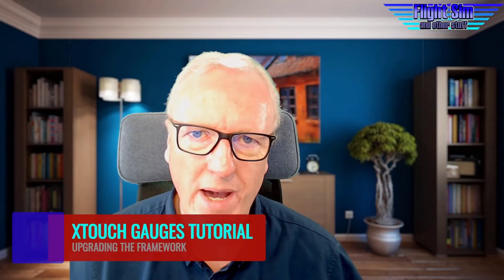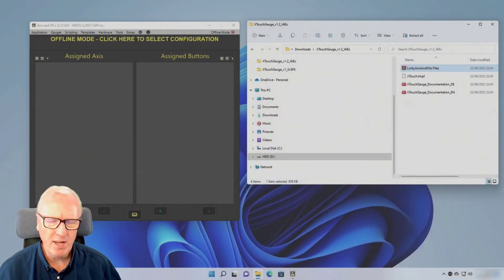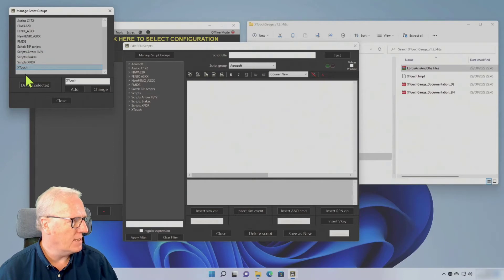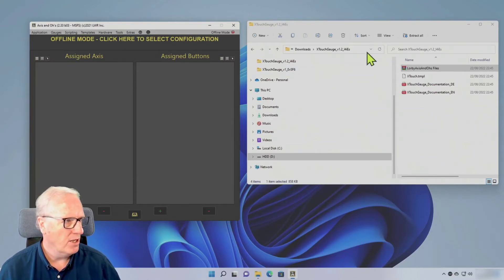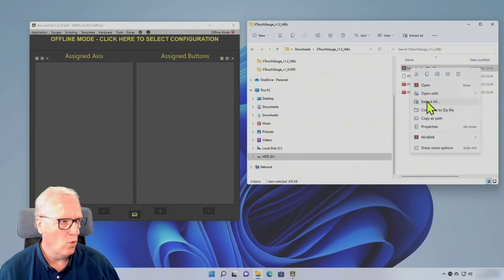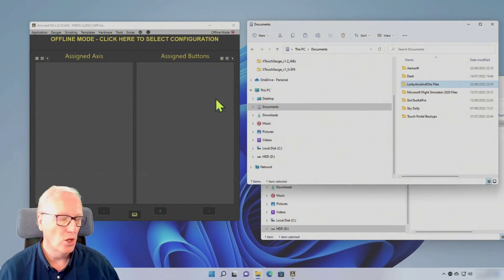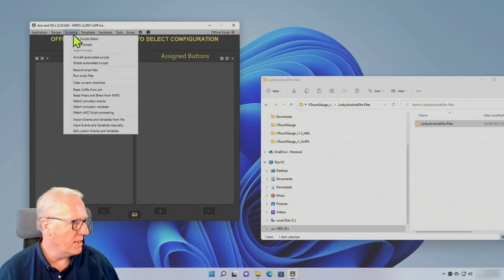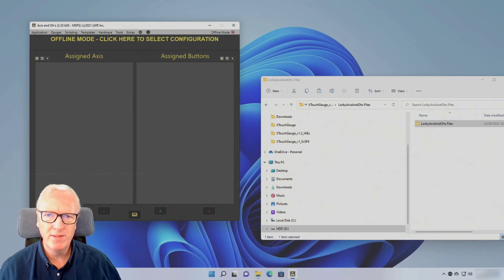AAO frameworks upgrades for xTouch mini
This is how you upgrade the AAO scripts / templates when using the xTouch Gauges Mini framework